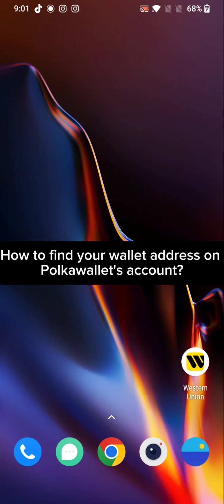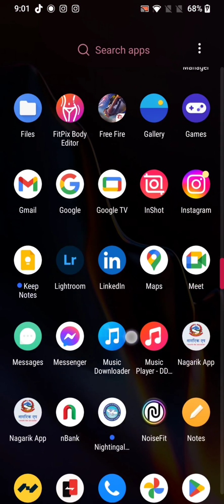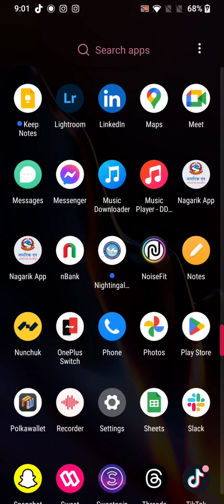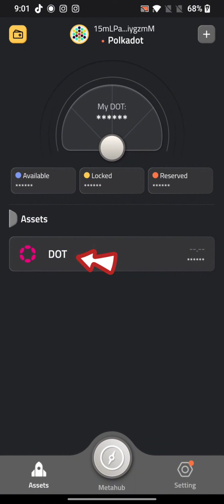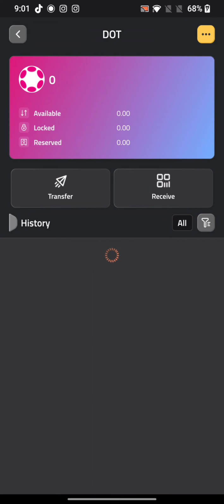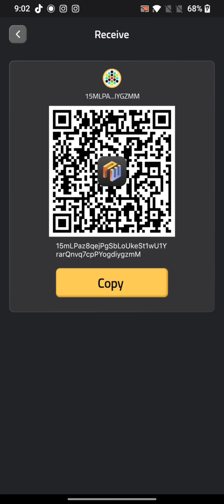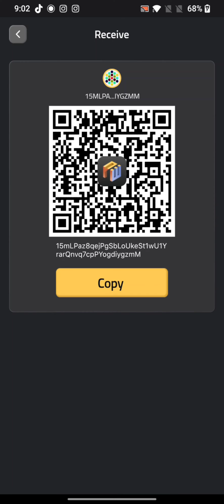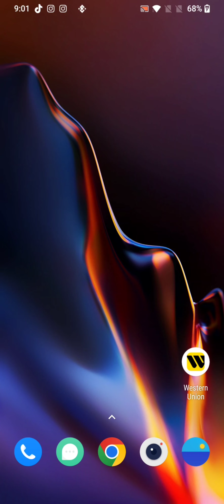How to Find Your Wallet Address on Polka Wallet Account? 2024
In this video, we’ll show you how to find your wallet address on your Polka Wallet account. Polka Wallet is a secure and user-friendly wallet for managing your Polkadot and Kusama assets.